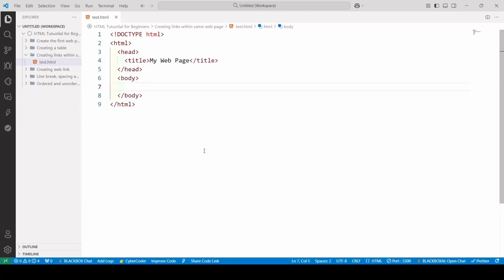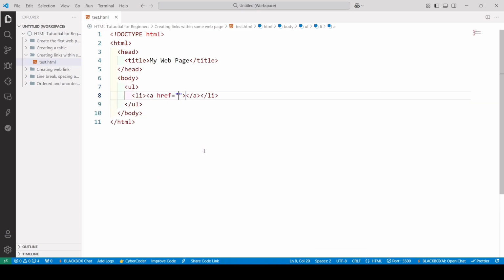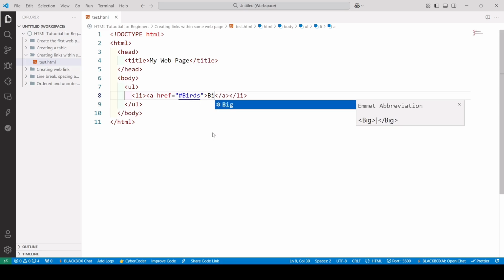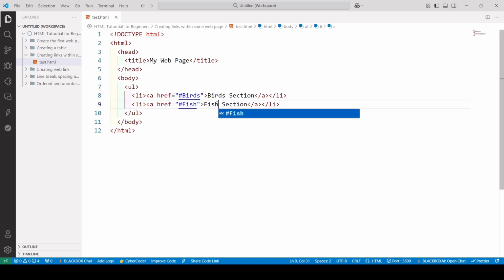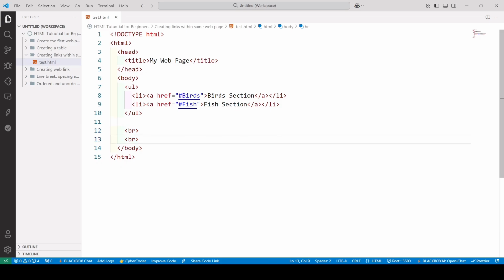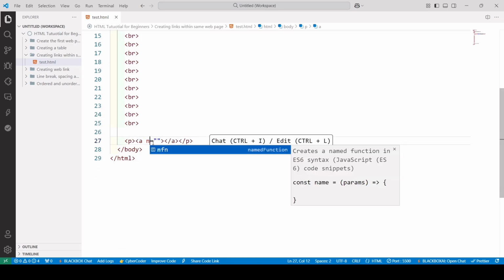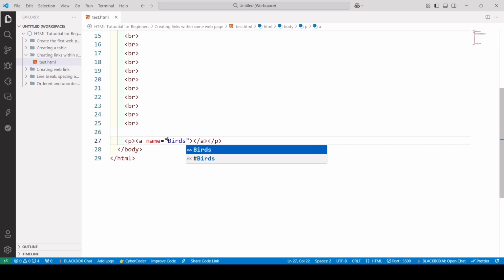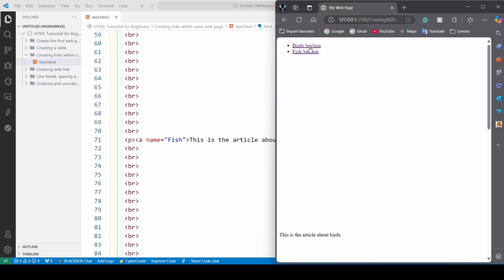#7 - How To Add An Internal Link In HTML - HTML Full Tutorial for Beginners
In the HTML tutorial, we will be learning how to create a link within a webpage that will take us to the designated article section in the same webpage which is connected through the link.